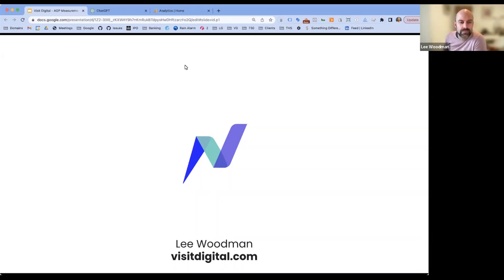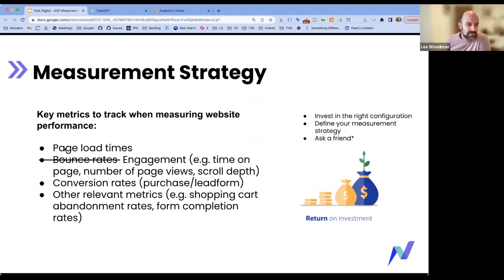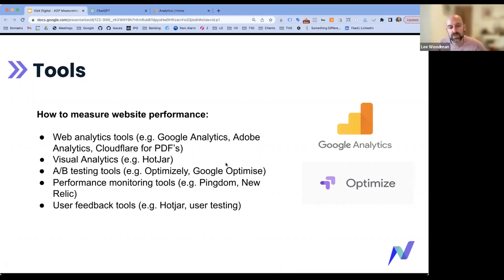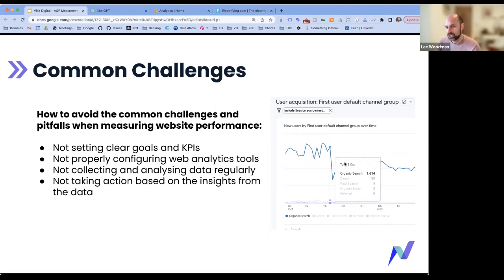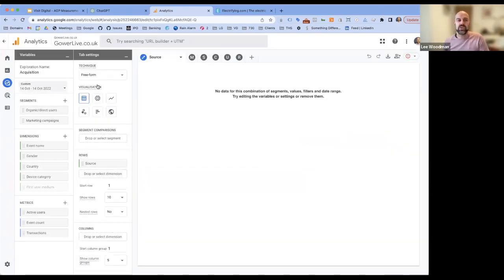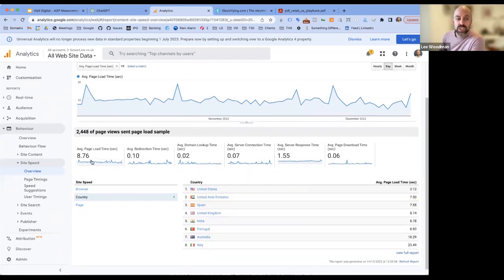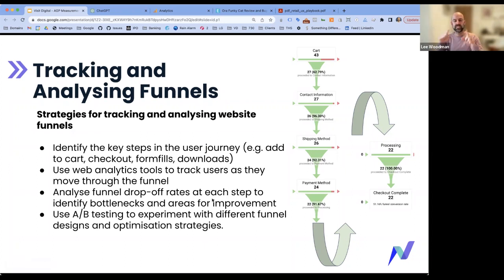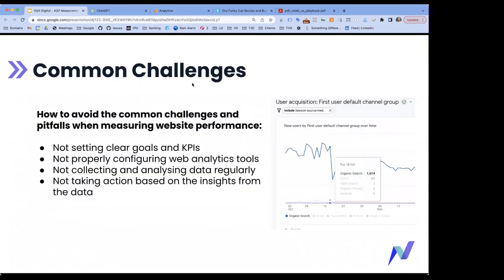AGP Case Study Measurement & Funnels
Accelerated Growth Programme Case Study: Measurement & Funnels.
Presented by Lee Woodman.